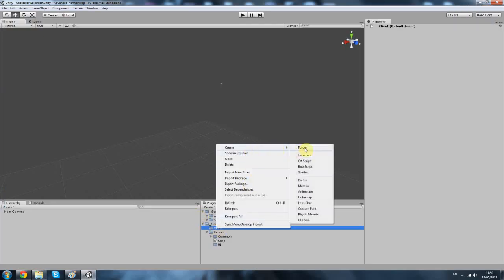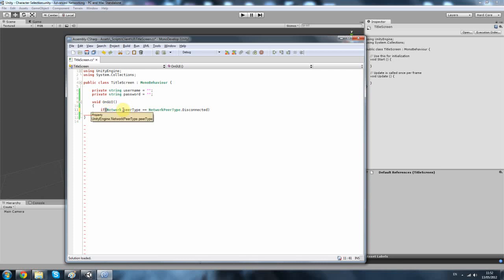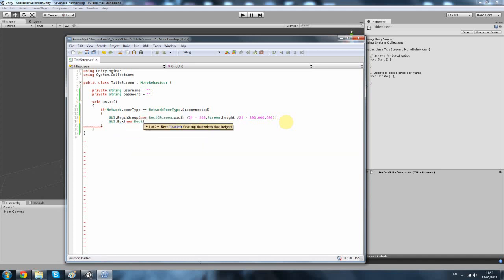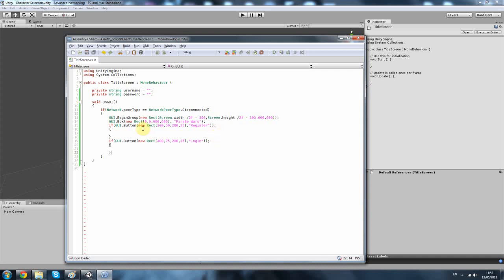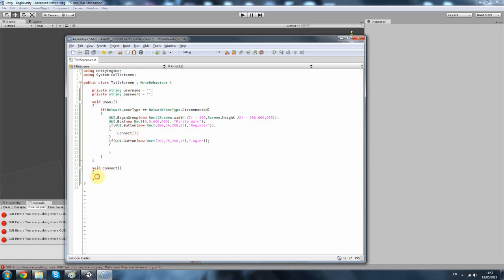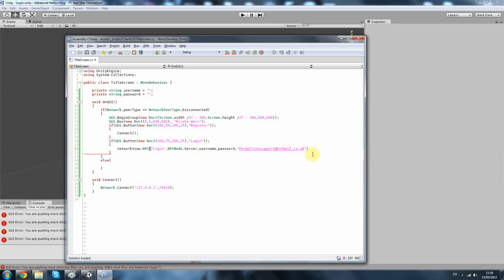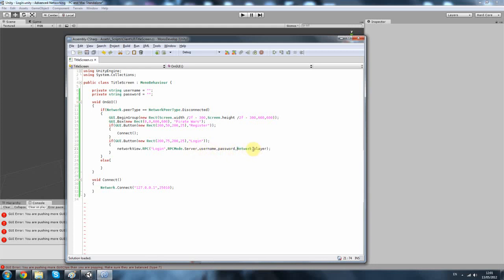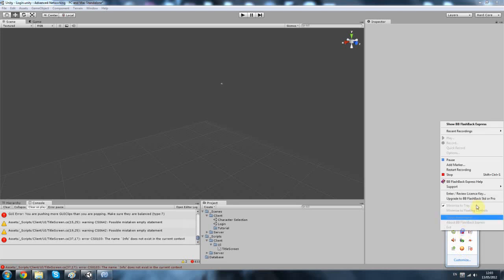Unity3d Tutorial - Server + Client Advanced (MMO)3